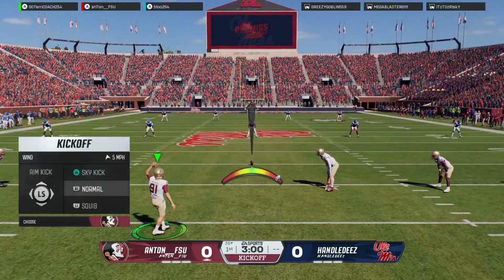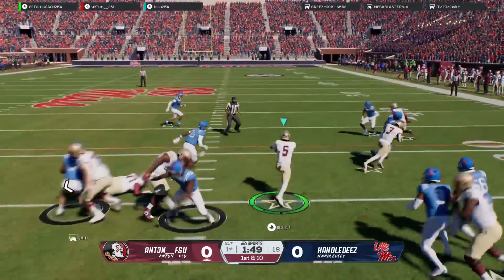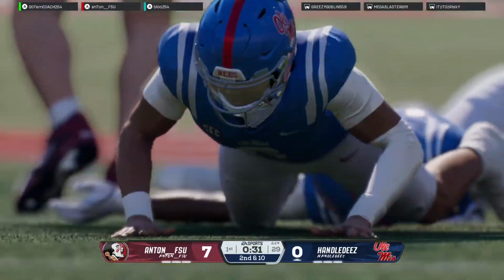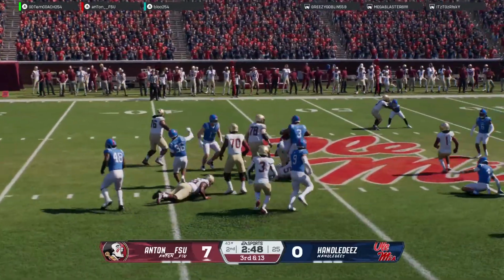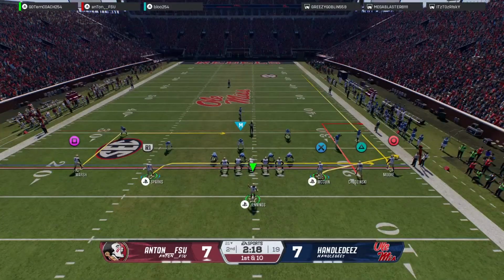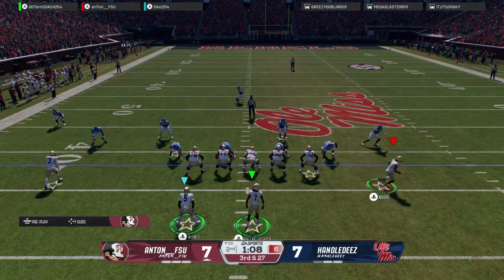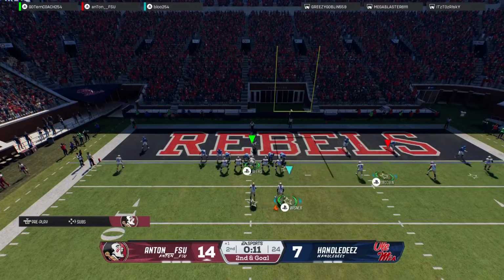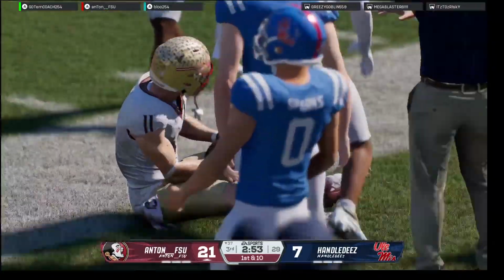Coop squads w son